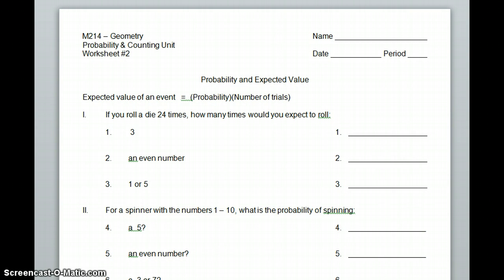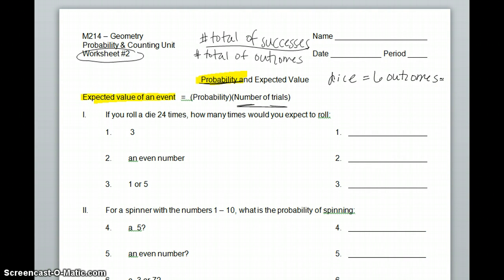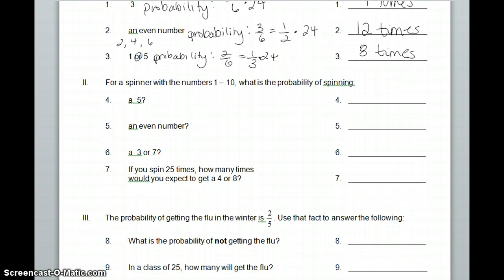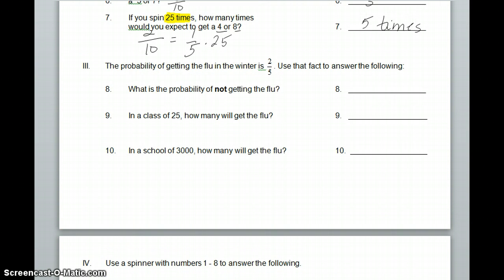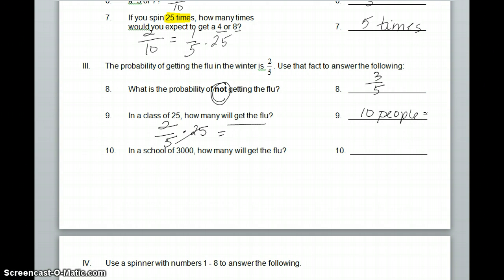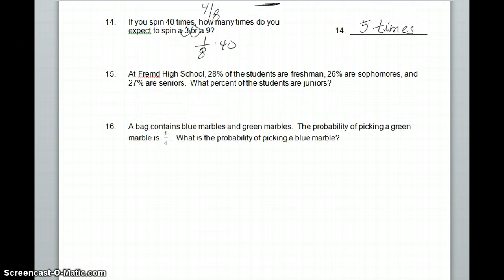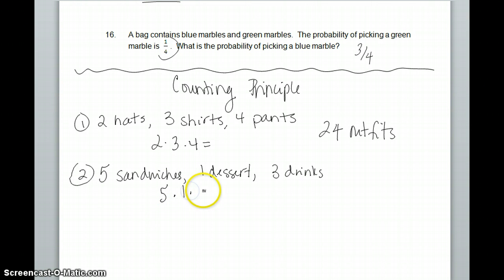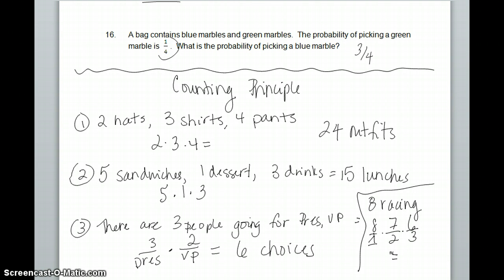M214 Video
Probability Day 1